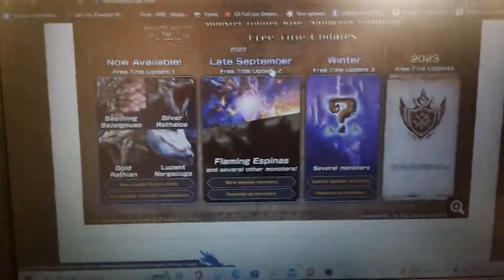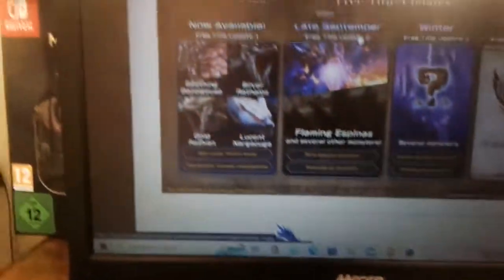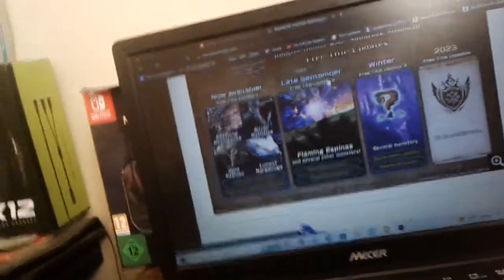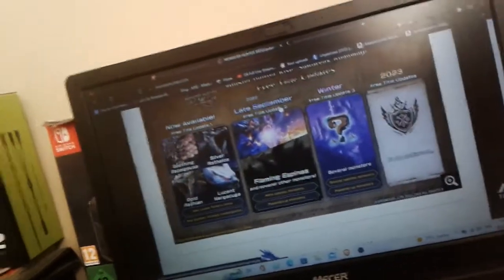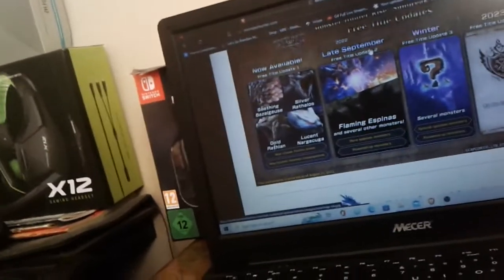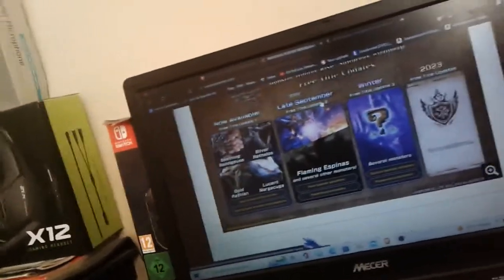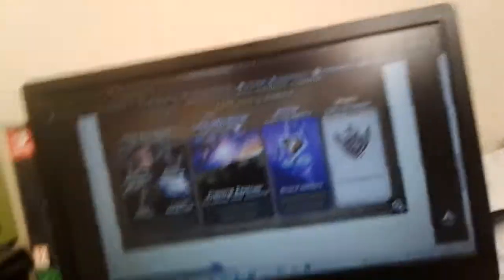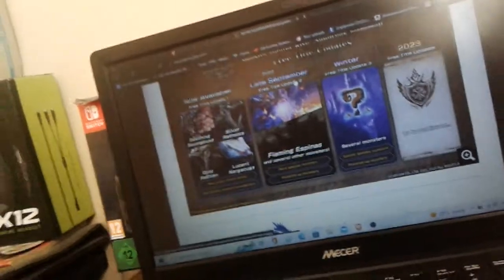Why I DON'T Want Wirebugs In Monster Hunter 6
just talking on why I don't want wire bugs in this forthcoming title